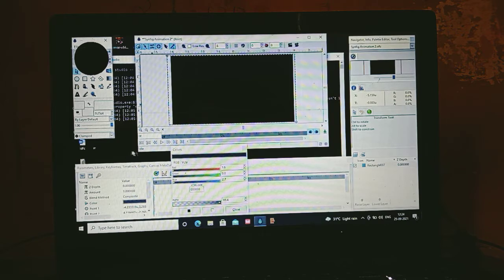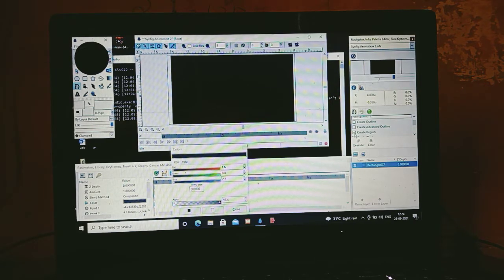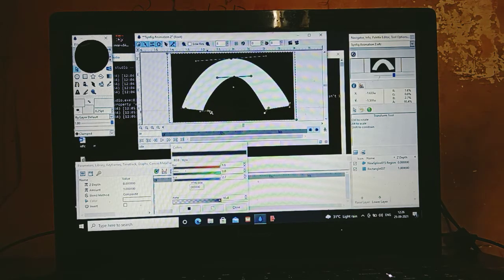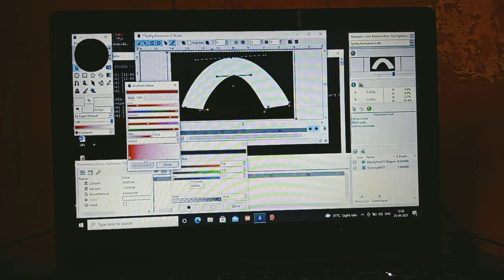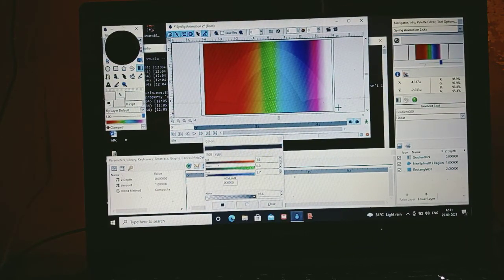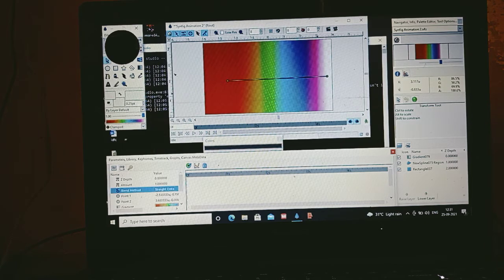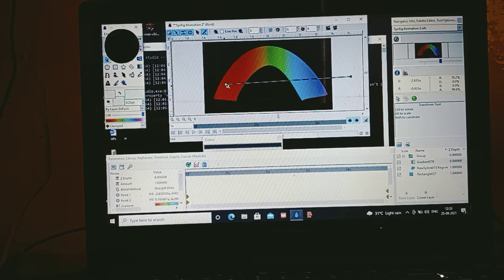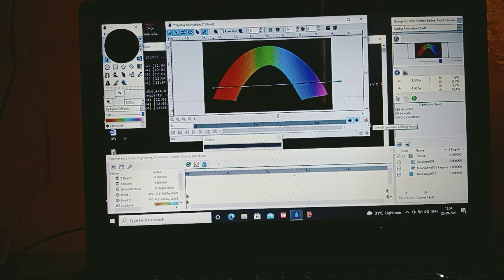Animation of rainbow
This is the second animation of synfig class 11